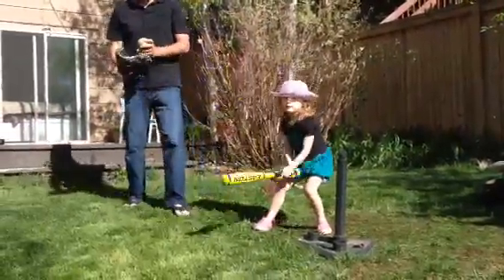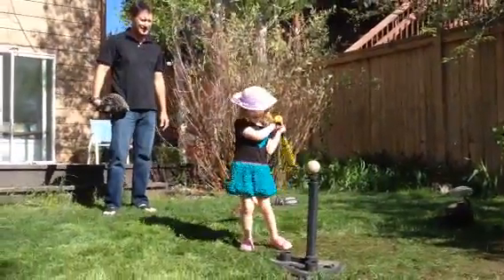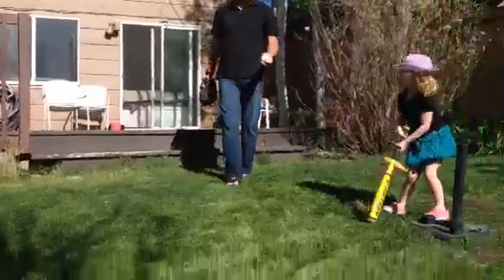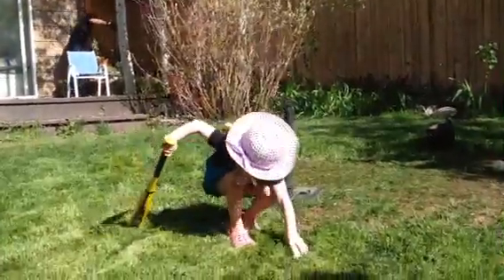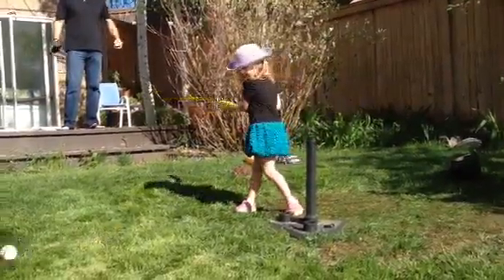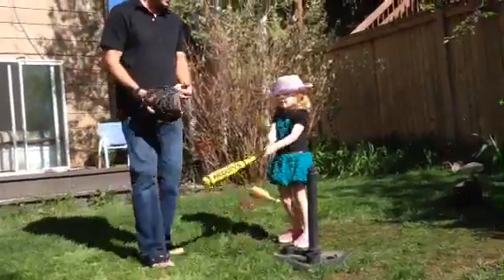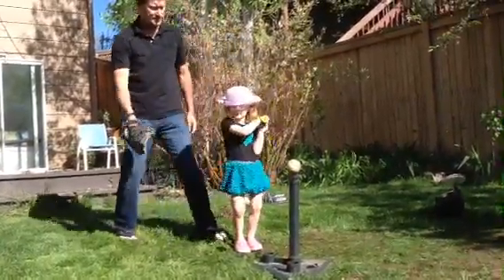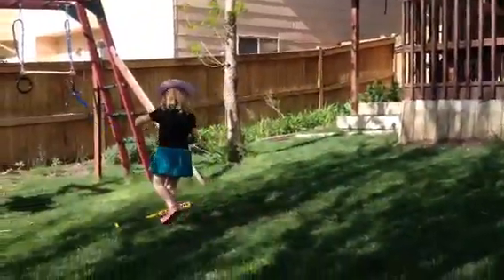Luci backyard batting practice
Girly style!